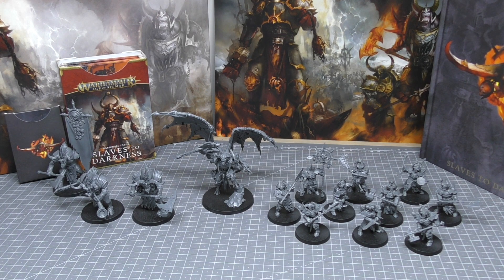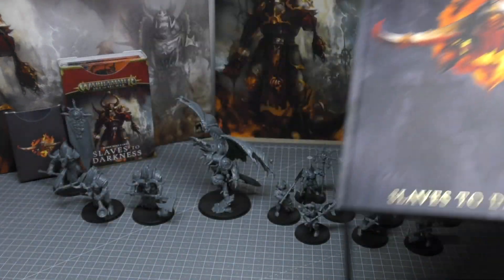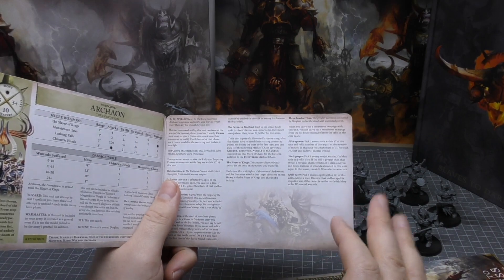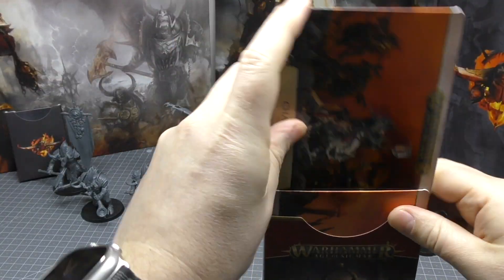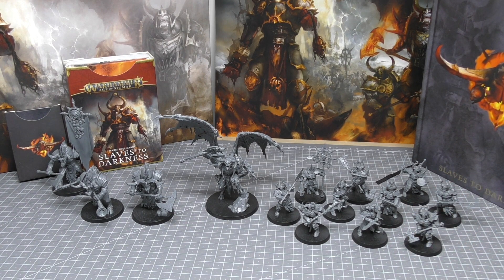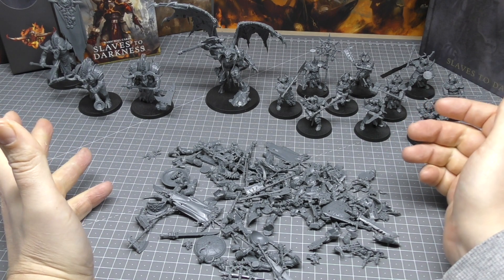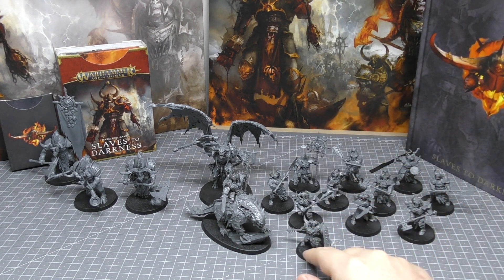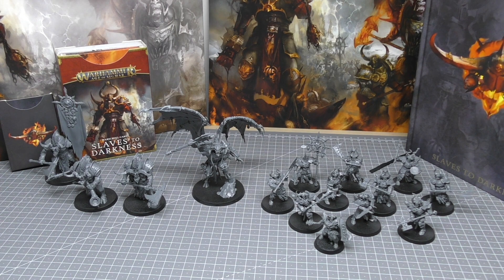Slaves to Darkness - Army Set - Review (AoS)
**Review a box of STDs**
My review of the Slaves to Darkness Army Set from the Slaves to Darkness Army Set from Games Workshop.